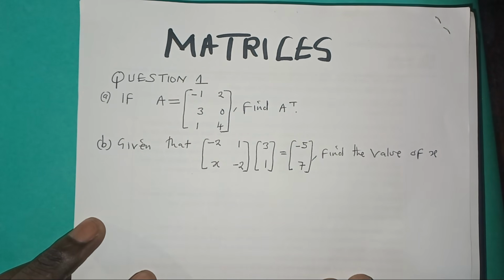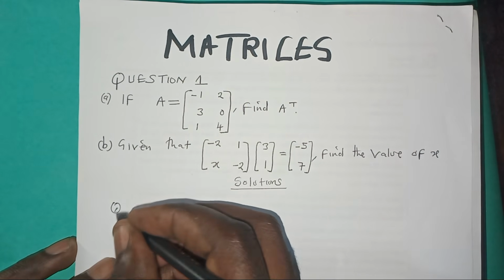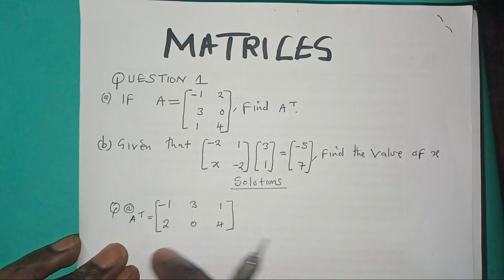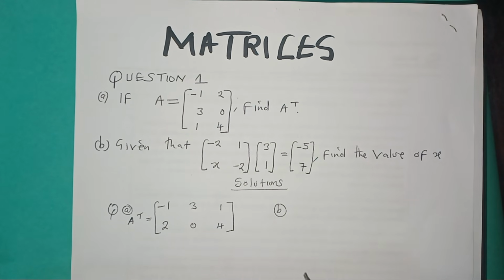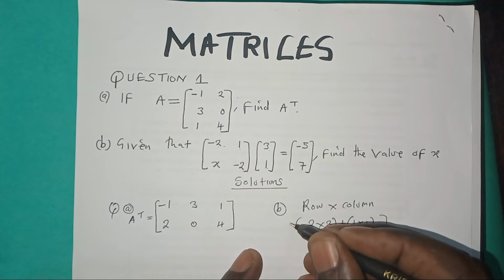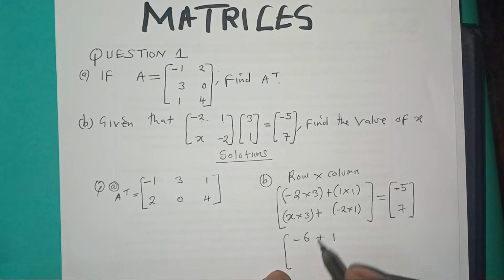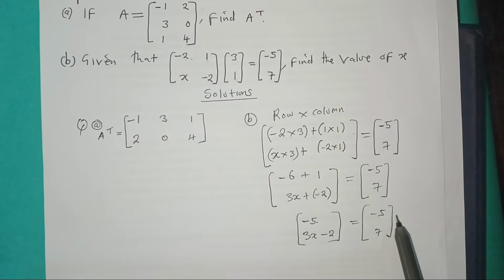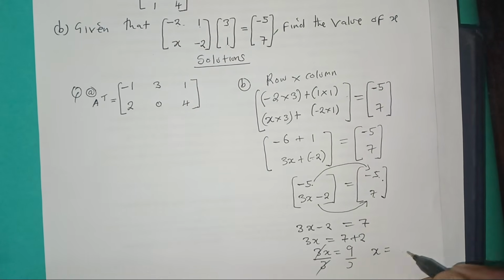Matrices (Multiplication & Transpose | ECZ Mathematics GCSE/G12/GCE)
Matrices (Multiplication & Transpose of Matrices | ECZ Mathematics GCSE/G12/GCE) @MathGuide-MvulaDK-Education